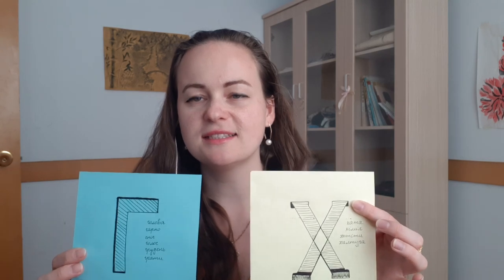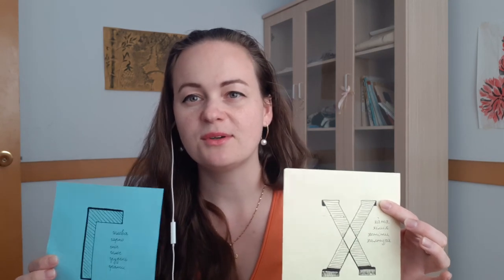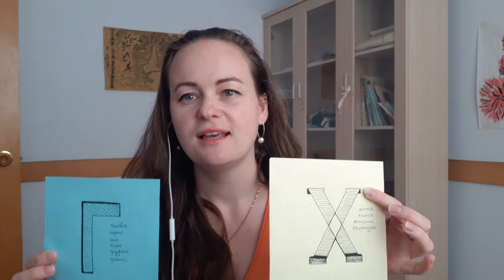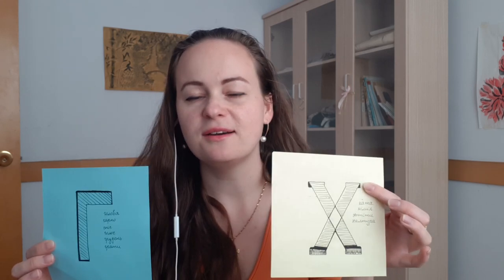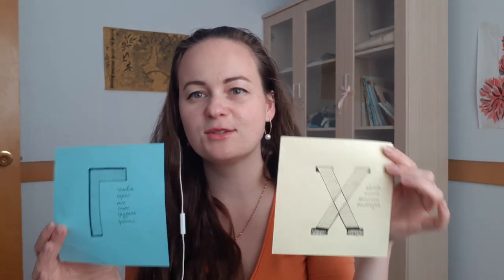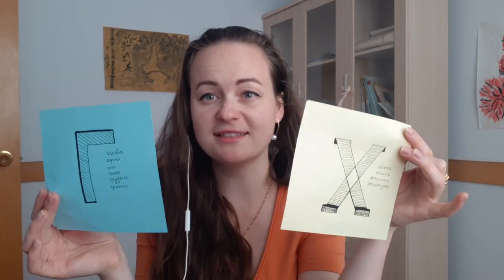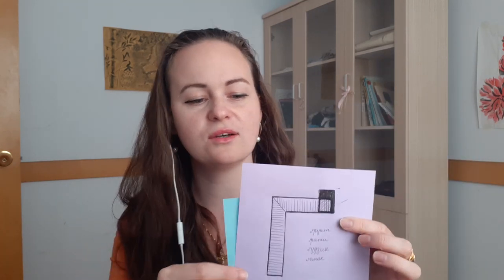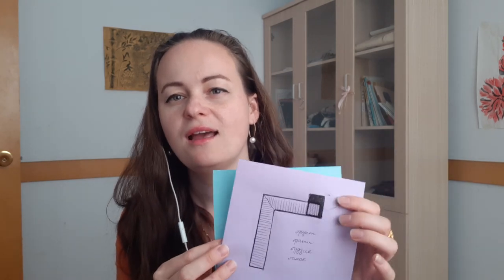Begginner Ukrainian. How to pronunce х, г and ґ letters